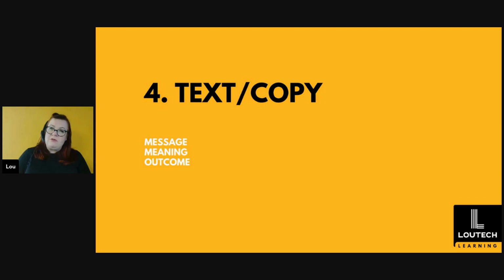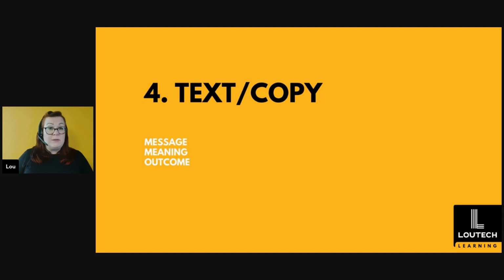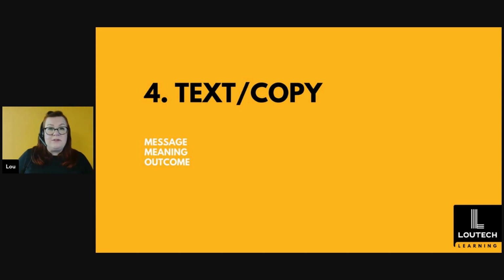Lesson 4: Text/Copy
Message
Meaning
Outcome